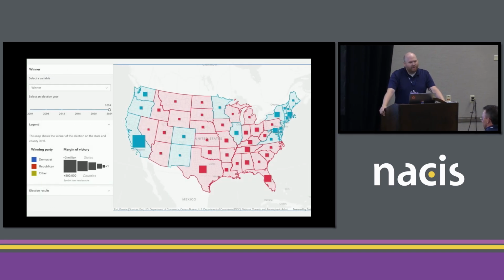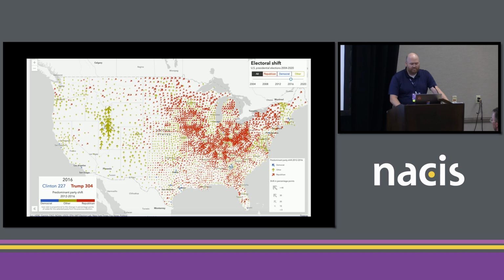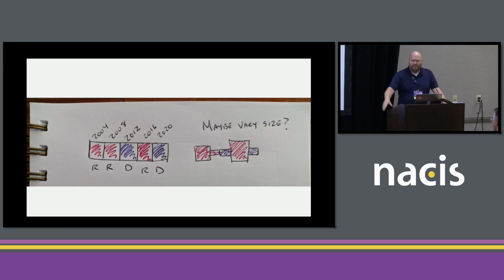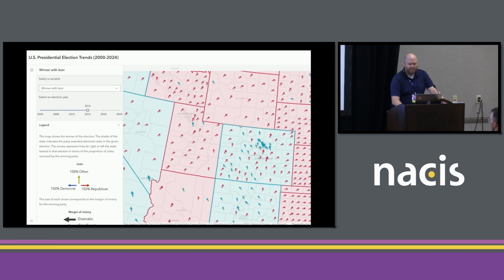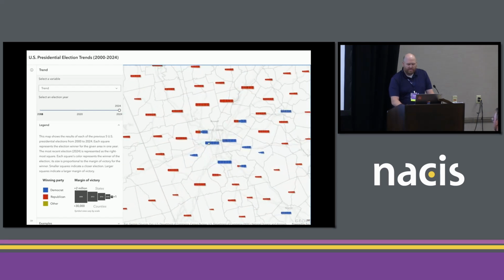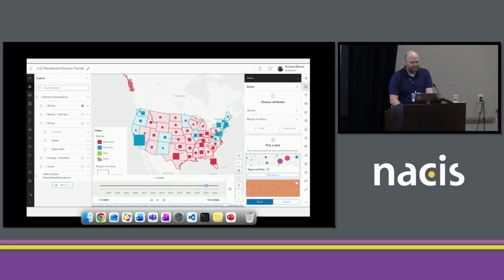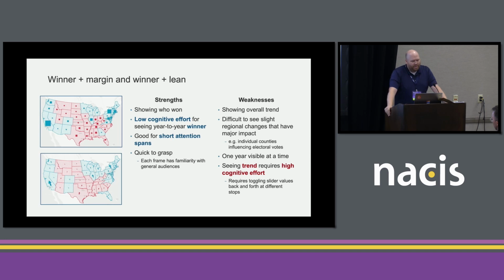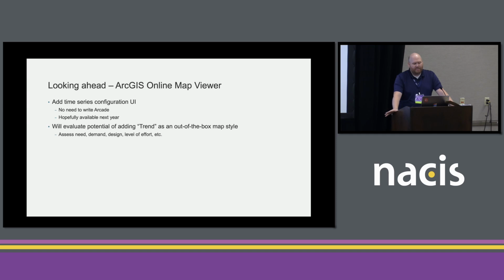Visualize voting trends with more than 20 years of U.S. election data - Kristian Ekenes, Esri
Visualize voting trends with more than 20 years of U.S. election data
Kristian Ekenes, Esri
This talk explores various approaches to visualizing voting trends in U.S. presidential elections from 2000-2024 using an interactive web map. The app allows users to view election results from year to year using animations and composite multivariate symbols. I’ll introduce a map style that combines results from multiple elections into a single symbol, making it easy to see how support for a political party grew, shrunk, or maintained constant support over time in various regions of the United States. I’ll summarize the strengths and weaknesses of each visualization approach and propose when each visualization style is appropriate for specific audiences and situations.